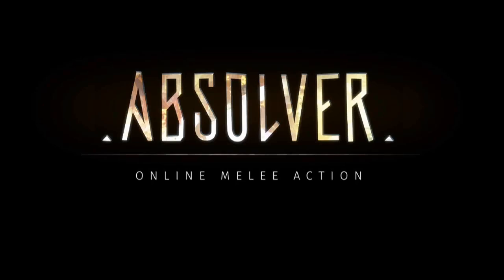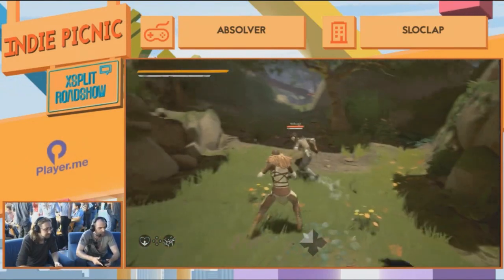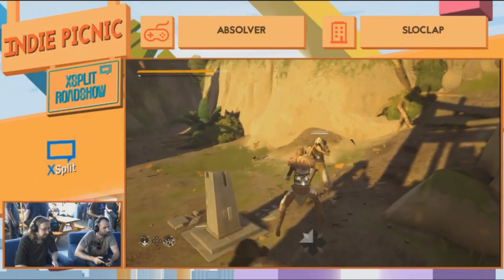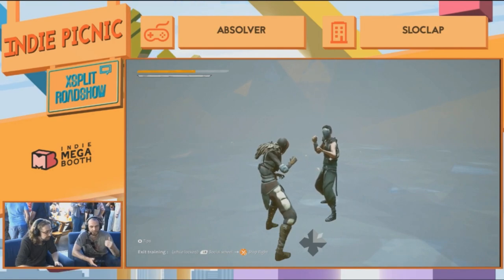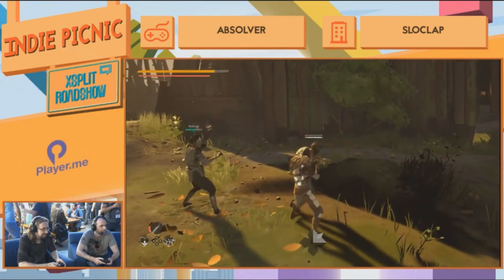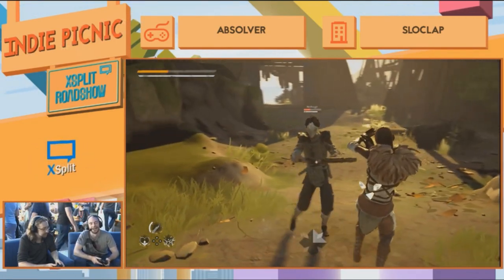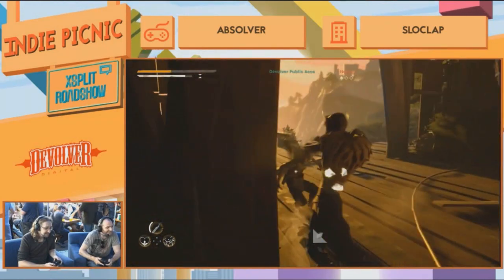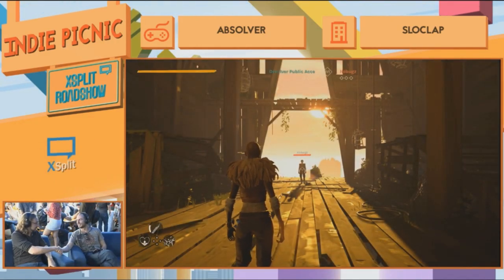Absolver Beta Gameplay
This is BRAND NEW Absolver Gameplay of the Beta build that has been taken out of a live stream. The lag in this game is mainly due to the fact that the game is being played at an event with a lot of interference with the connection and that it's because Beta. I don't own the footage of the video nor do I break the NDA since this has been publicly shown by the developer and I never signed one because I never even got to play the beta myself.

This event was held in the same place as E3 but hosted by a different company. Hope you enjoy the video of brand new Absolver Beta Gameplay. See you in the future prospects.